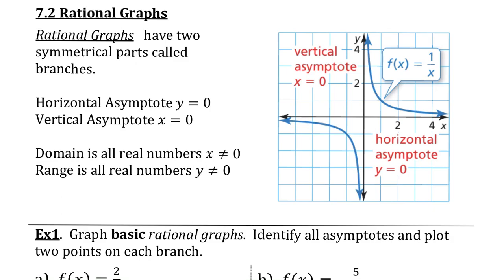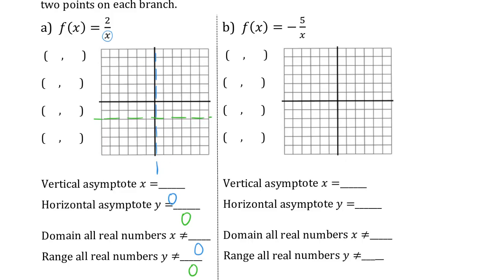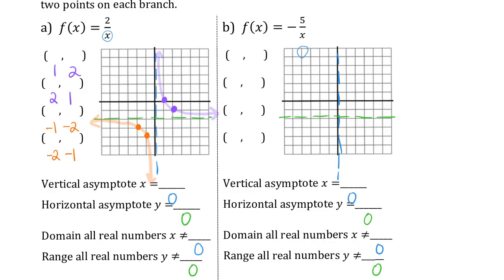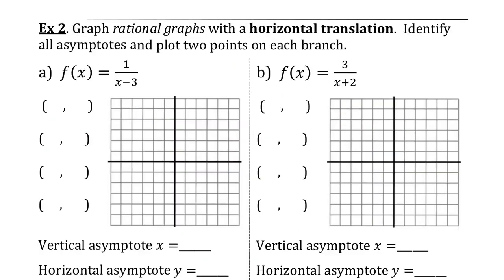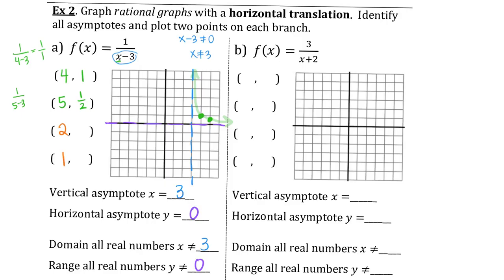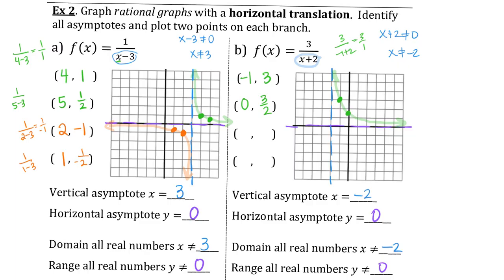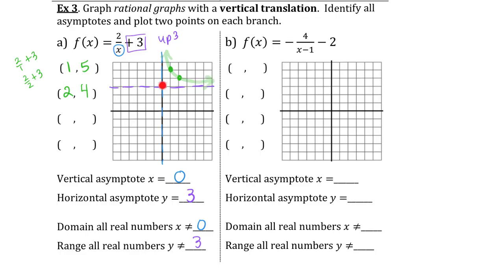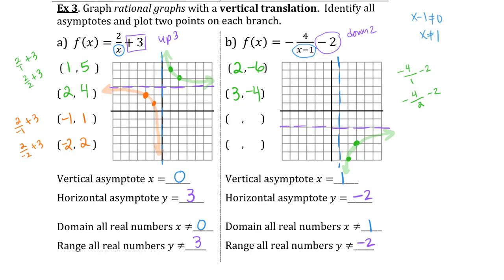7.2 Day 1 Rational Graphs